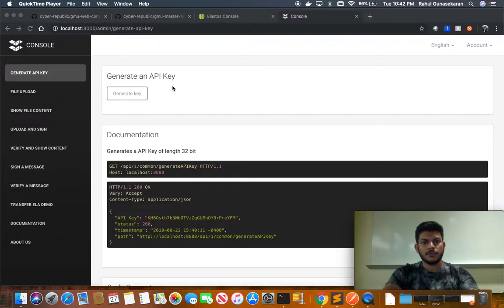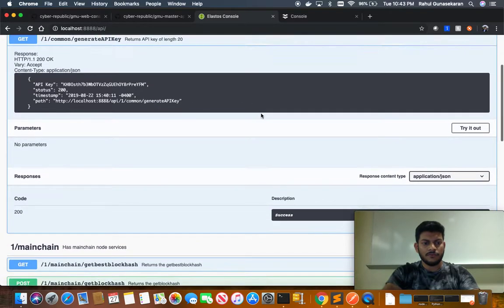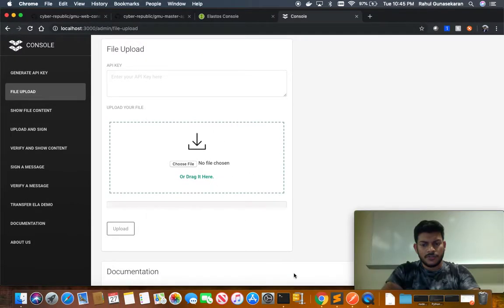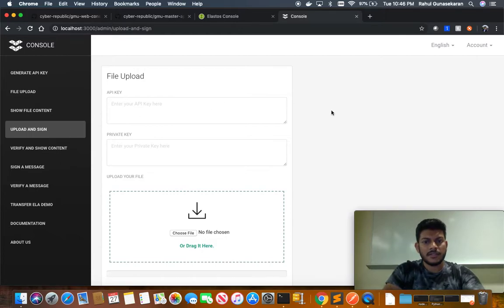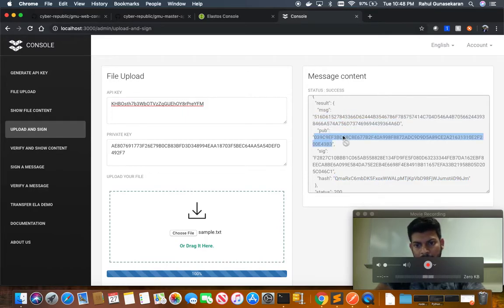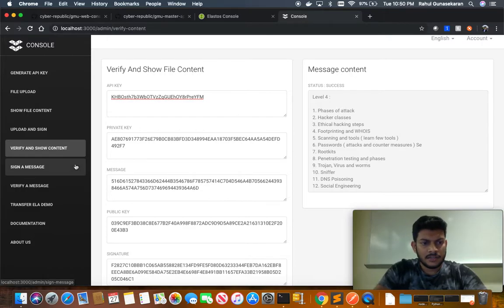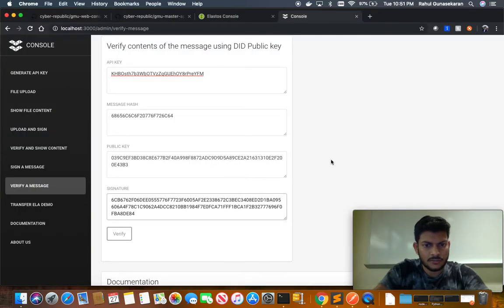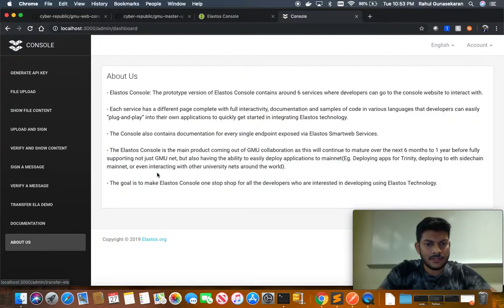Elastos Console demo